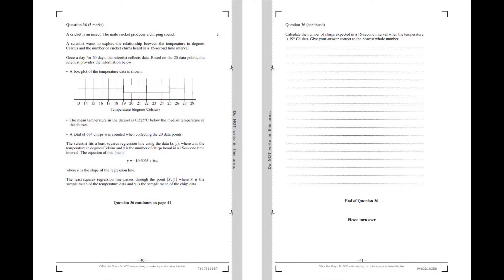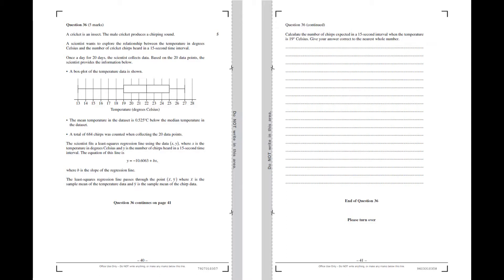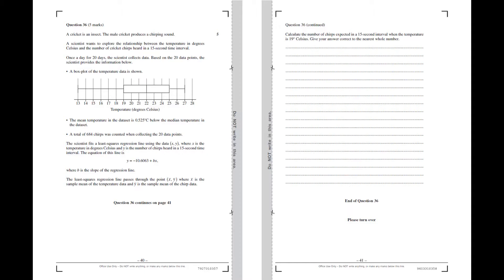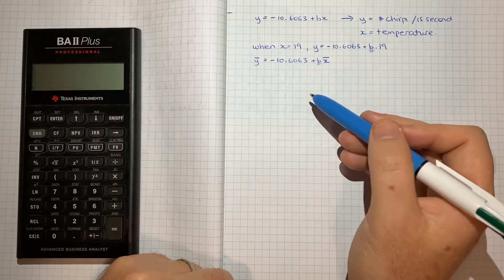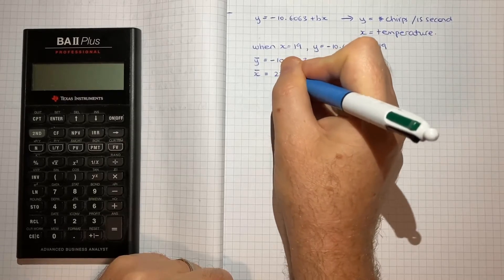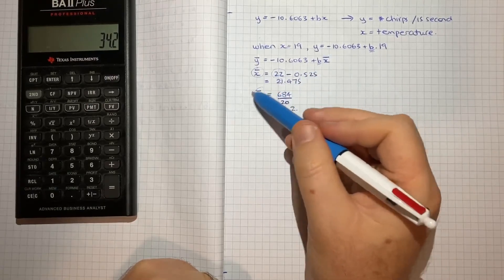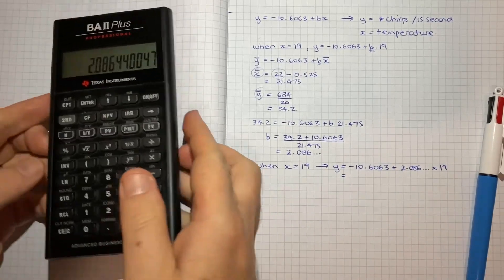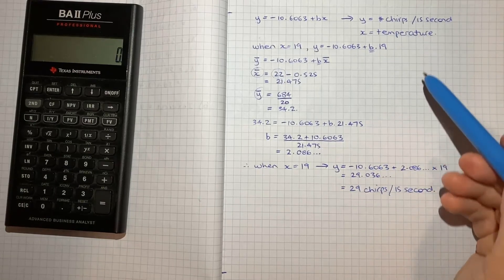How to answer Q36 of the 2020 HSC Mathematics Standard 2 exam (common content)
This is the last of five videos where I work through the common content questions that appeared on both the Standard and Advanced HSC Mathematics exams.